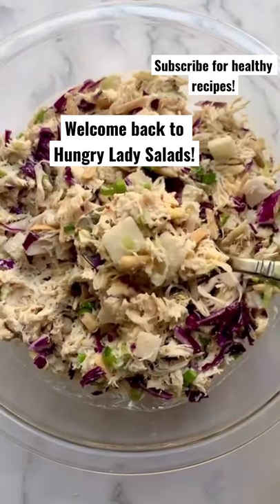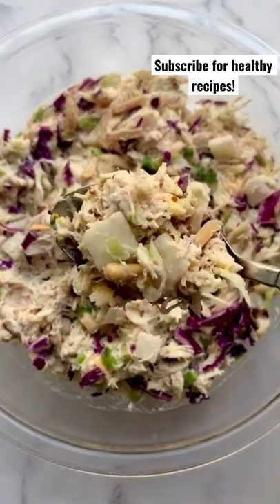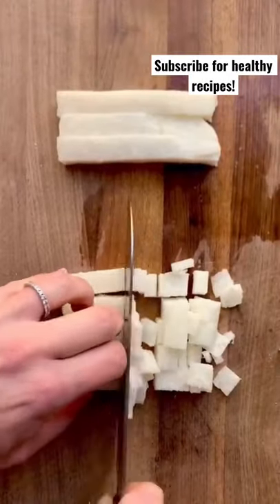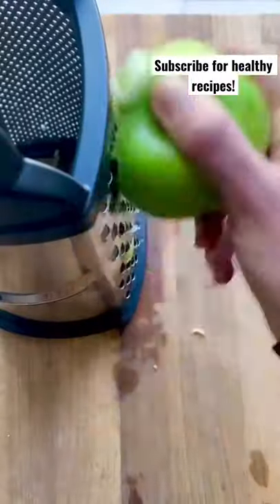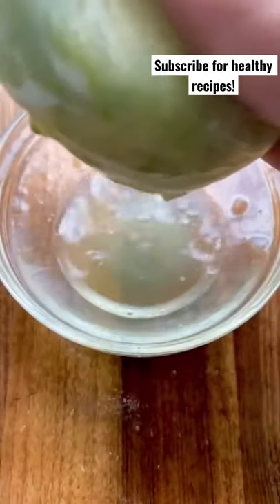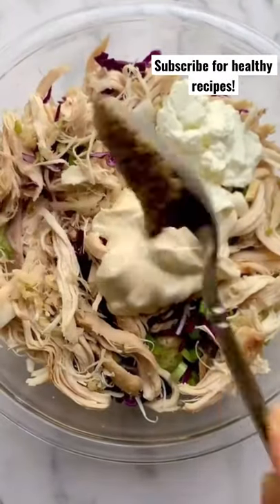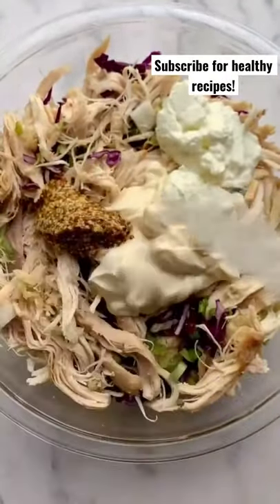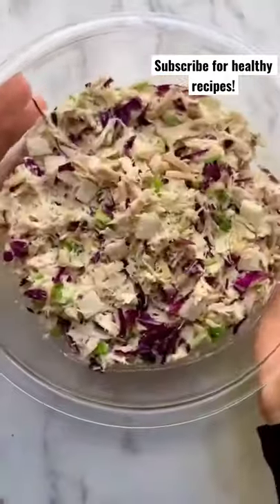The Hungry Lady Chicken Salad!